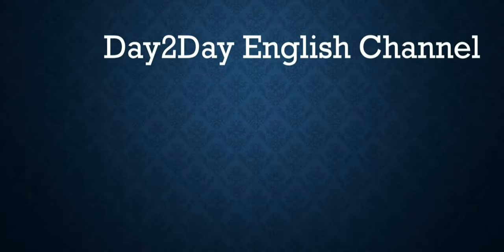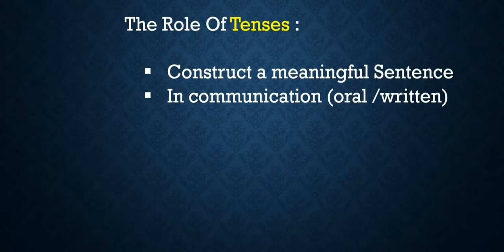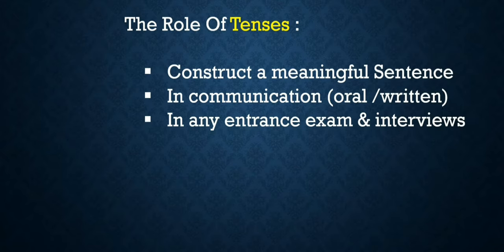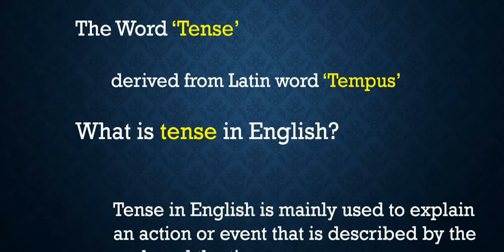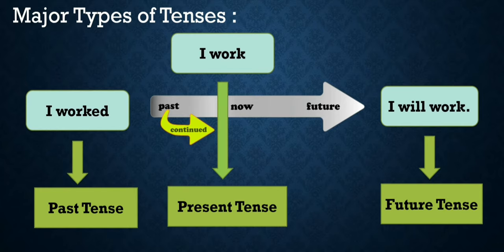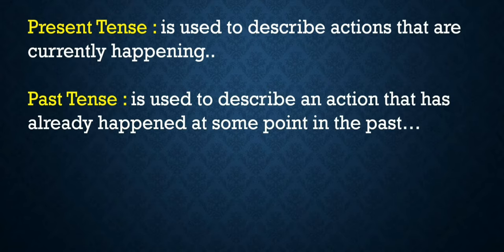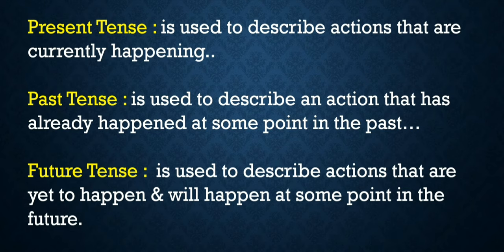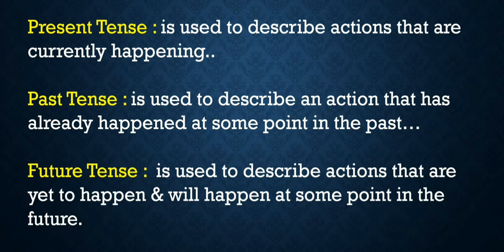Importance of Tenses in English language..Dr.Rajani Patil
Tenses plays important role in English language.It also helps in oral n written communication.If you want to speak English in a better manner ,you must have knowlege of tenses.If you like this video pl.subscribe n press bell icon  for next video notifications...